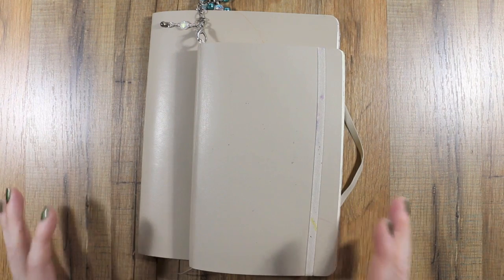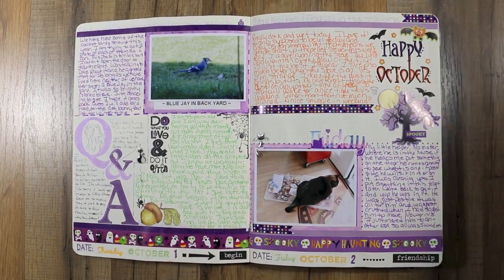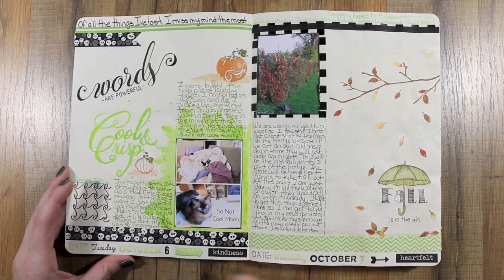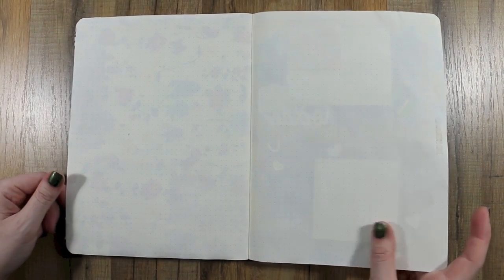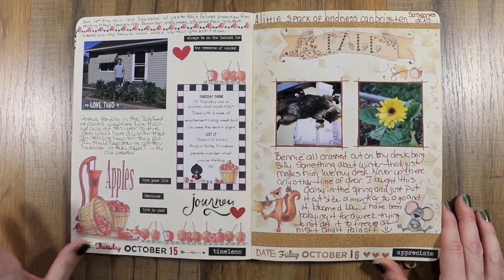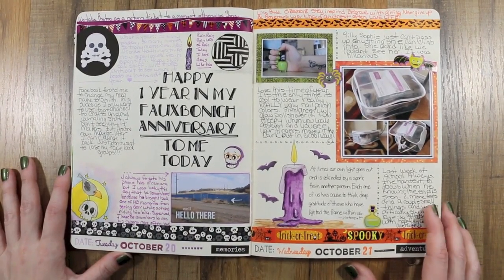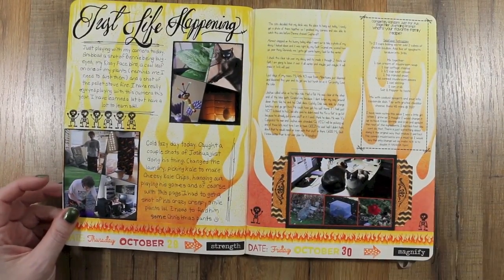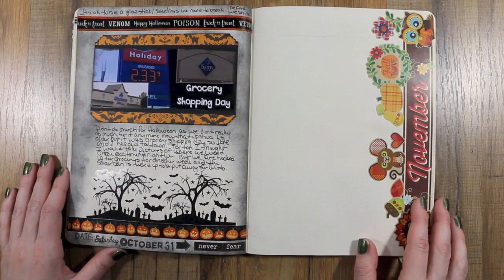FauxBonichi Flip October 2015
►►Open Description box for more info and links!!◀◀
▽▼Yup its all down there. Just click Show More!!▼▽

You have a simply FABULOUS rest of your day!

*hugs*
Felicia =0]

Always smile!! Ü
It makes people wonder what you're thinking!

——— Y U P ∙ I ∙ P A I D ∙ F O R ∙ I T ———

I purchased all this with my own money.
I was not given any of these for a review.

Love With Food helps you discover new organic or all-natural snacks delivered to your door every month. Our subscription membership starts as low as $10/month. Every month, Love With Food members will receive a curated box of unique, hard-to-find tasty snacks which varies based on seasonal themes. For every box sold, we donate a meal to several food banks such as the Feeding America Network and Share Our Strength - No Kid Hungry. Join us to help end child hunger one meal at a time!

If you cant find it on Amazon your not looking lol. Great place to find all kinds of stuff. Check out the prices! Comparable to ebay!

or created by me.
◦ Video edited using iMovie for Mac.